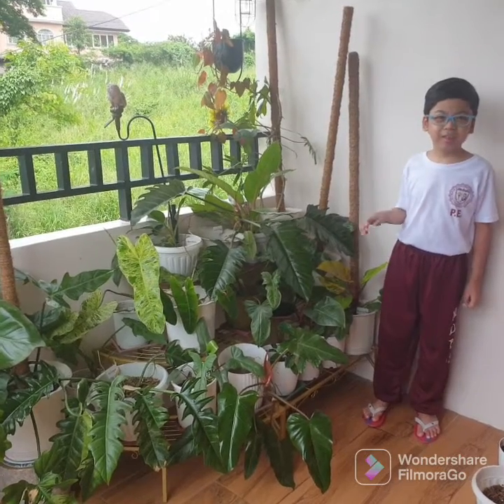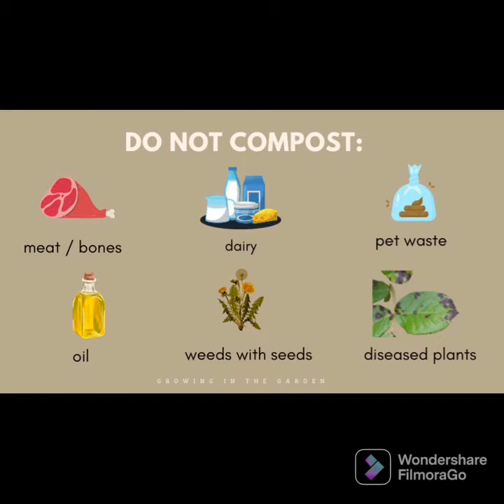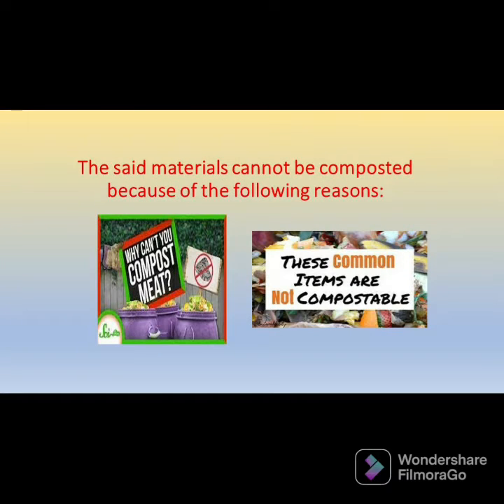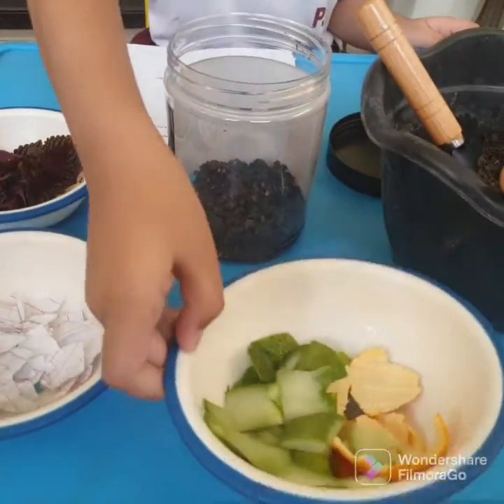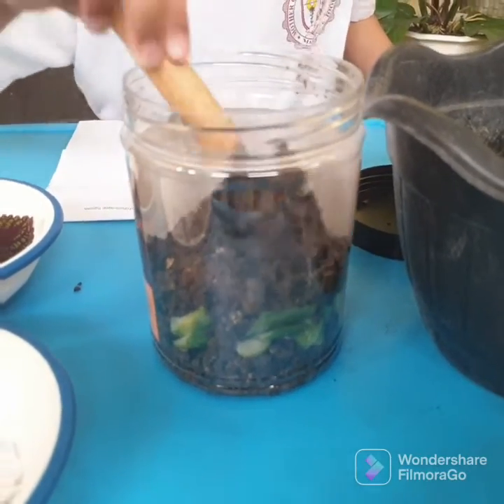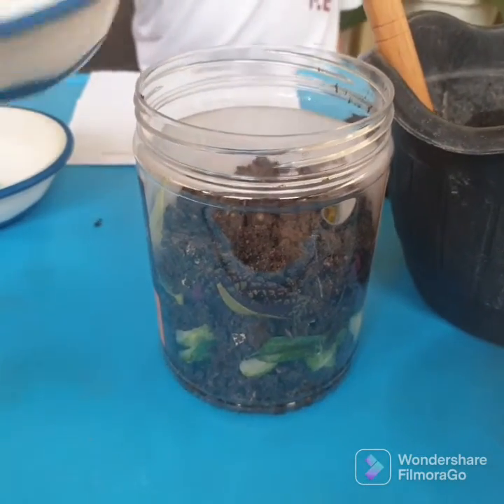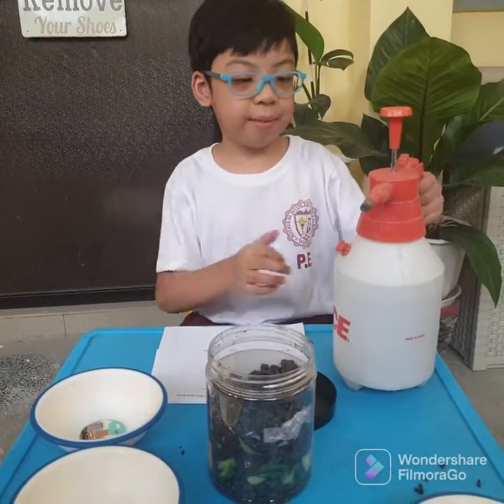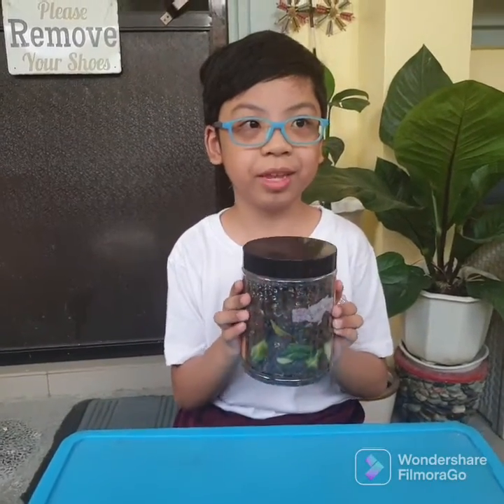How to make a compost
Composting